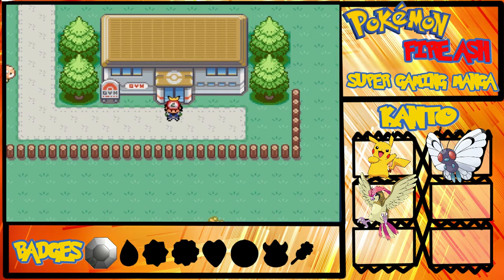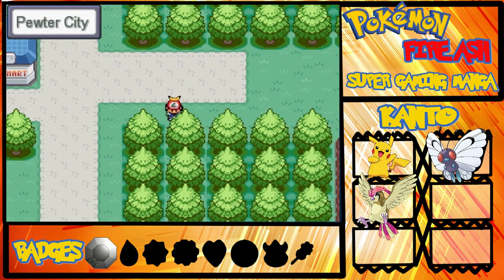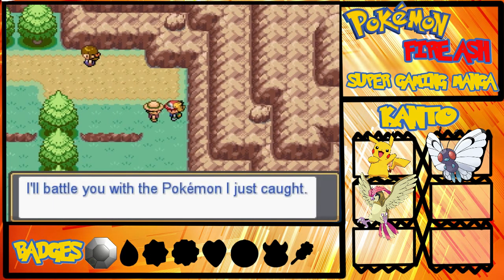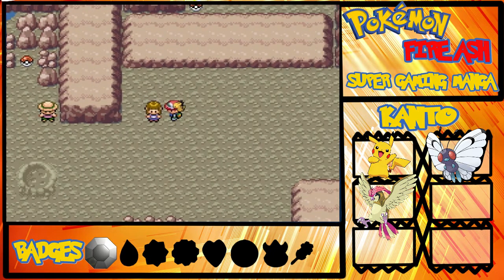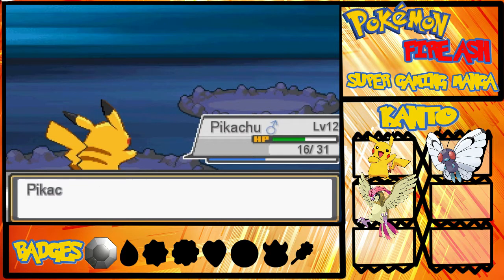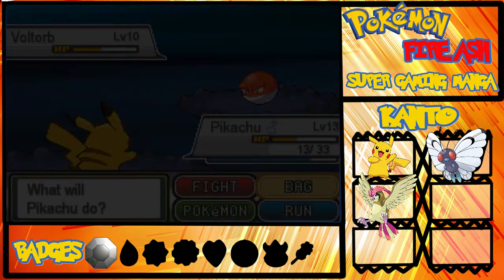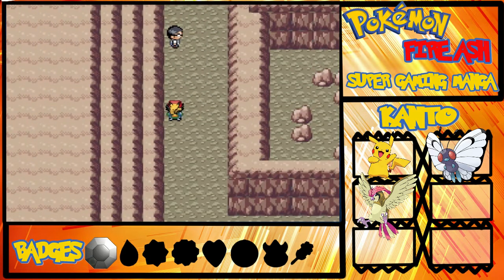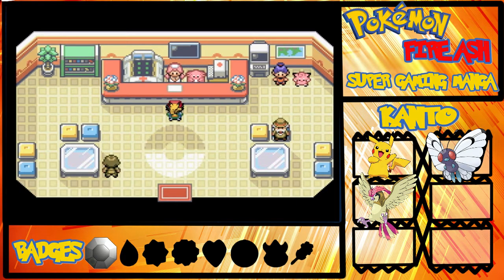No Zubats And Mt.Moon??Its A Miracle !! || Pokemon Fire Ash Let's Play || Part 3 || SuperGamingManga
Pokémon Fire Ash is a fan-made Pokémon game that took about two years to finish and is still being updated into its fifth year. It was made in RPGMaker XP and Pokemon Essentials v15.

The game loosely follows the adventures of Ash Ketchum throughout his journey in the anime. You travel from Kanto all the way to Alola, including the Orange Islands and Battle Frontier adventure, all in the style of Pokémon FireRed and LeafGreen Versions.

In the game you will have the chance to battle Ash's traveling companions and rivals, recreate his team, and explore the vast world of Pokémon. It includes 50+ gyms and 800+ Pokémon.